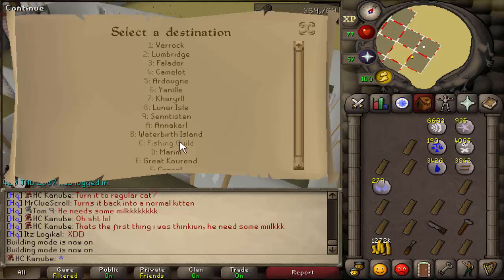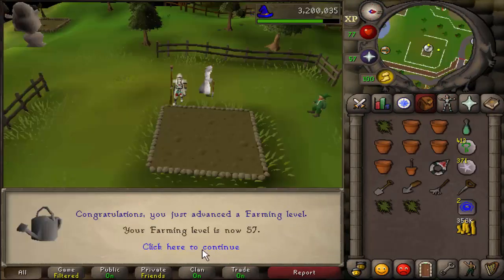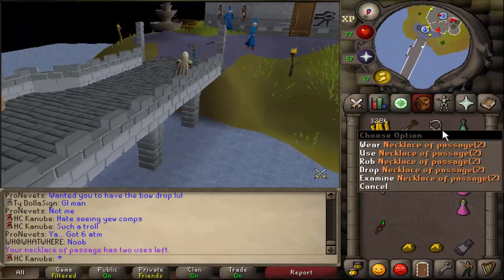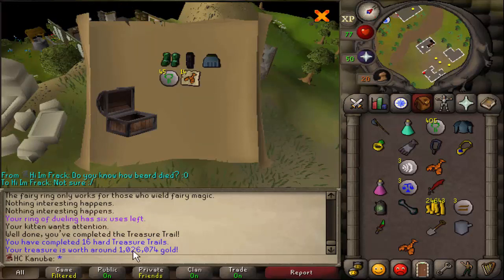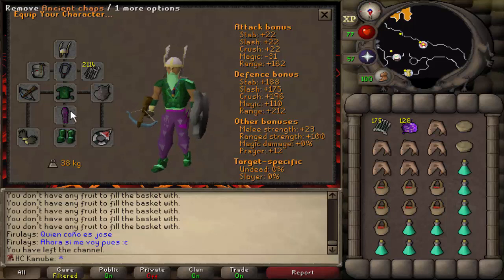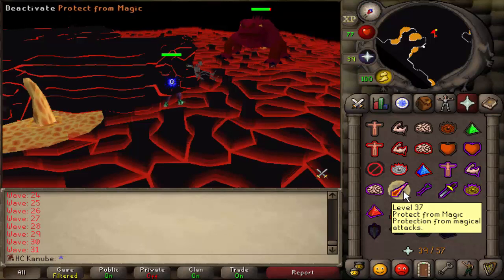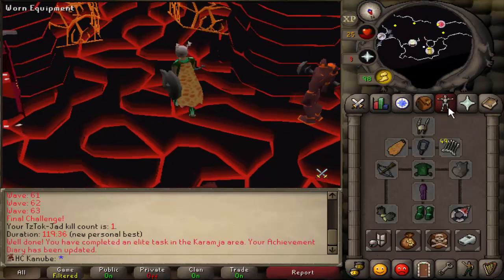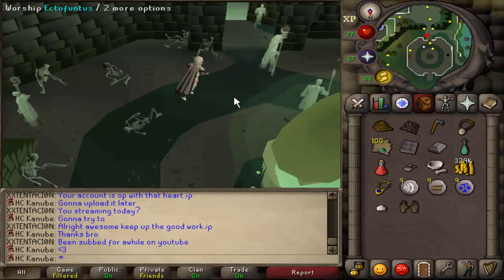Episode 16 - Hardcore Ironman Series ( JAD ATTEMPT )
I DON'T REMEMBER JAD BEING THIS TOUGH!

If you want to skip to the Jad part skip to 9:50 :)

To get notified when I go live on Twitch, hit the follow button and enable the "get notifications when this channel goes live".

If you're a Gamer on YouTube that upload's gameplay or think's about doing it, you should check this out